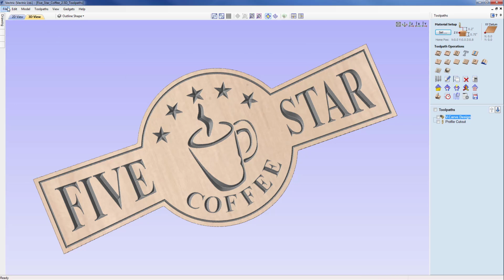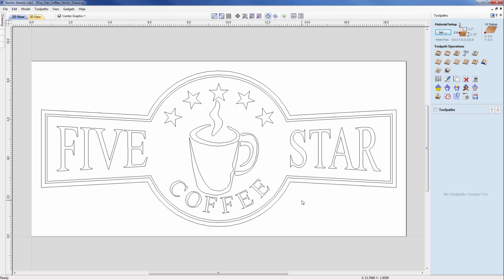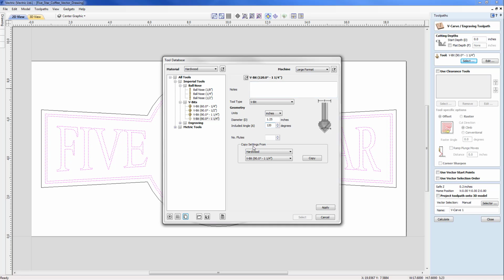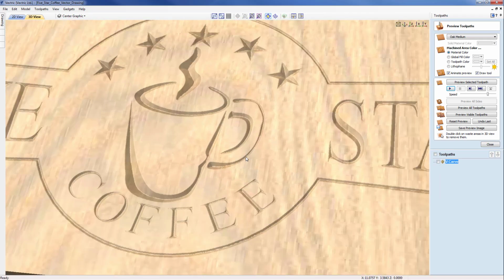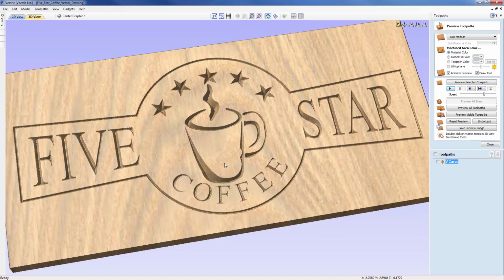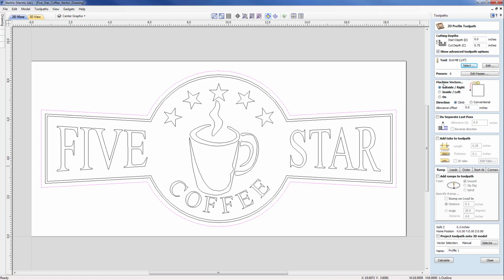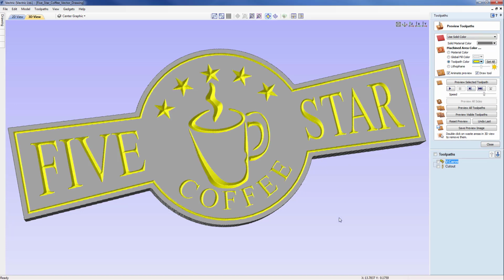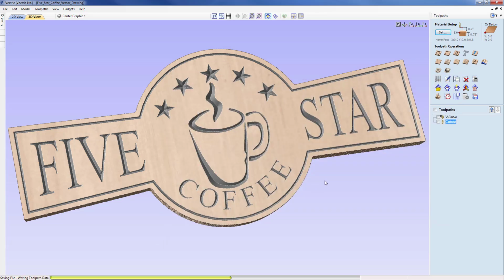Vectric V10 Tutorials | 2.5D Toolpaths | Five Star Coffee Sign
In this tutorial we are going to create all the toolpath to machine the five star coffee sign you see on the screen.  We will start by opening up the vectors created in the previous vector drawing tutorial that can be accessed as one of the related videos on this webpage.

Bookmarks:
~ V-Carve Options 02:20
~ Deleting Waste Material 10:10
~ Saving Images 10:30